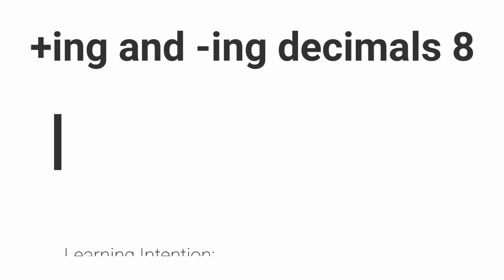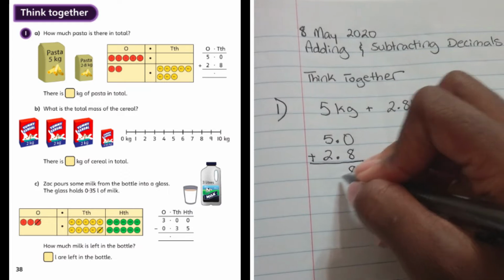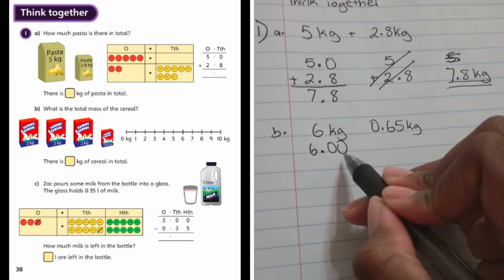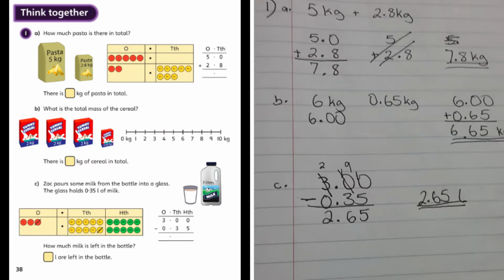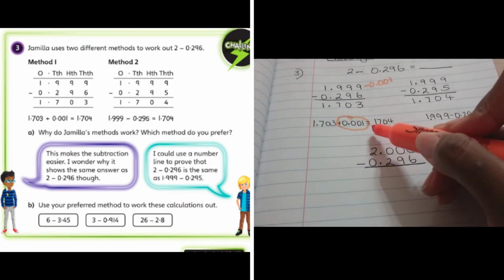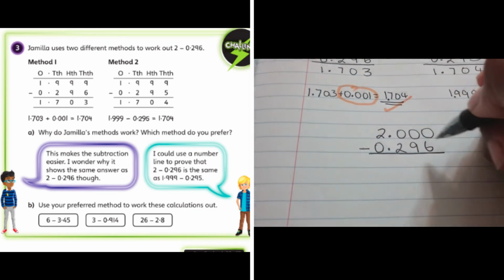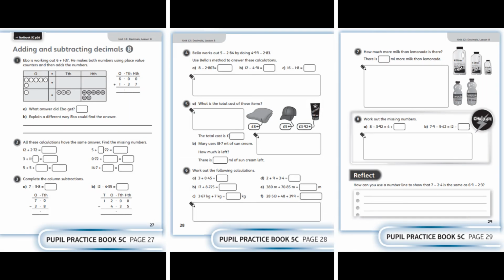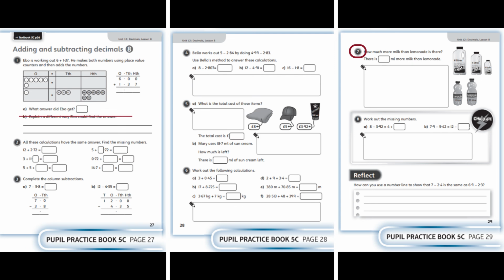Math - Adding and Subtracting Decimals 8 (Friday, 8 May)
In this lesson we will look more deeply at adding and subtracting decimals when the number of digits after the decimal point is different.